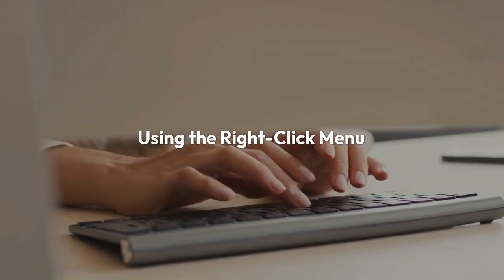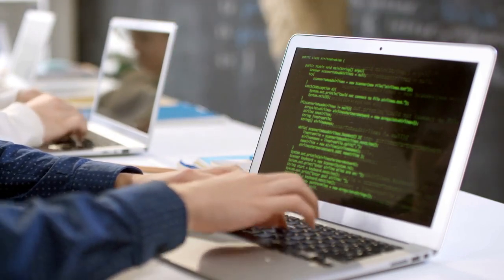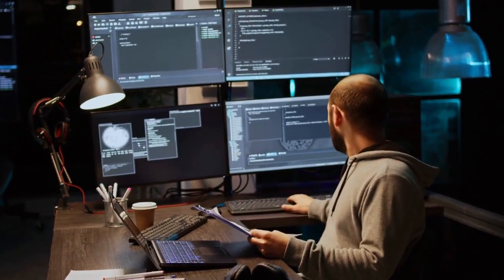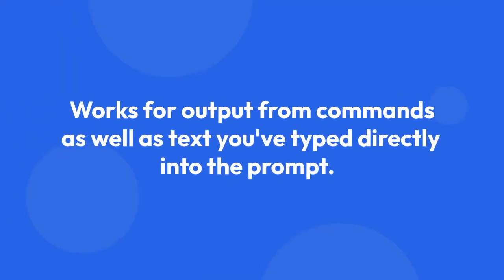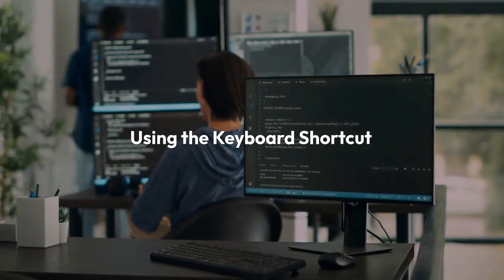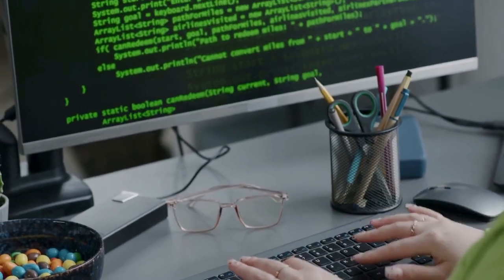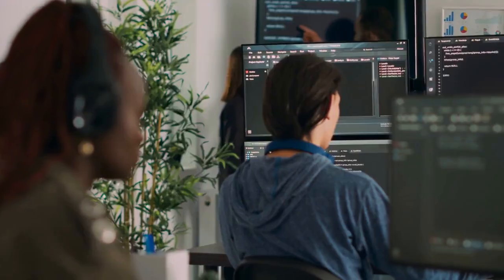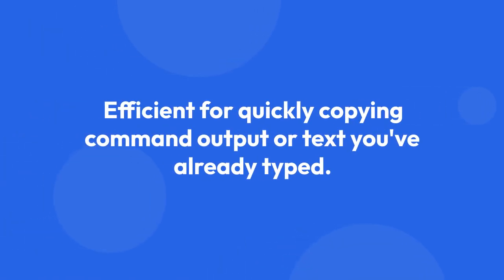How to Copy from the Command Prompt?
In this tutorial, you will learn how to copy files and folders using the Command Prompt in Windows. The Command Prompt is a powerful tool that allows you to perform various tasks efficiently. Follow along as we demonstrate the step-by-step process of copying files and folders with ease. Whether you are a beginner or an advanced user, this video will help you master the art of copying from the Command Prompt.